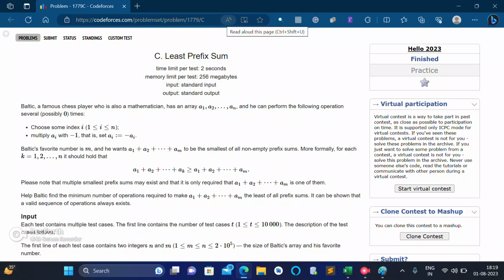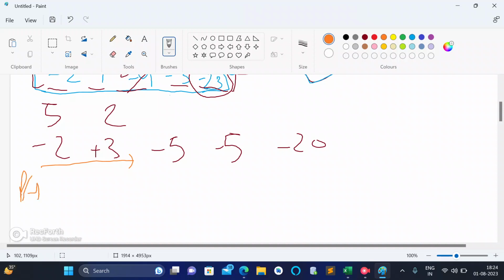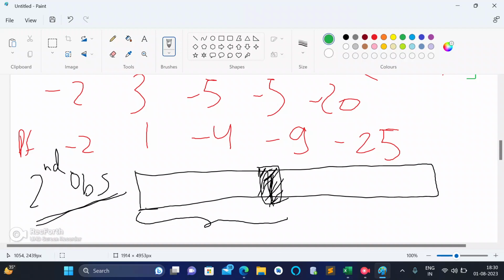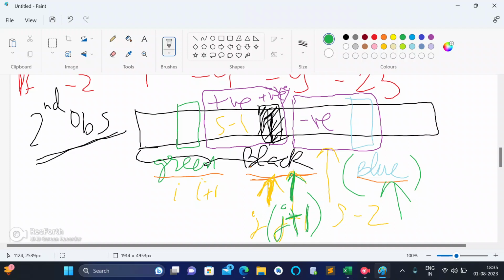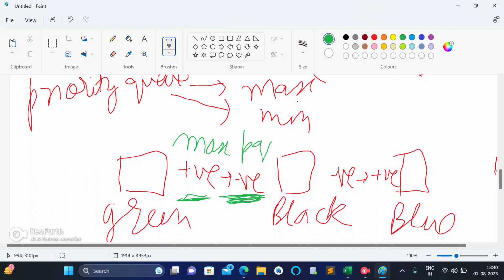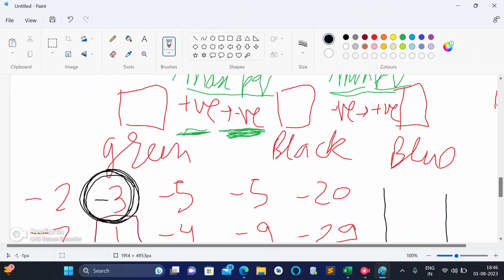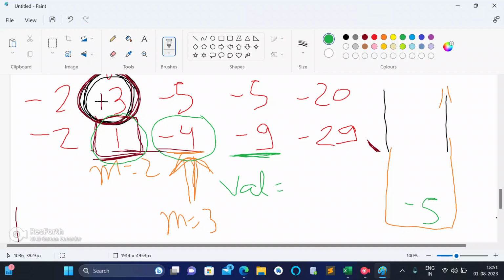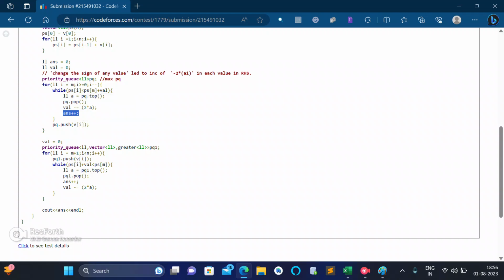Least Prefix Sum | Codeforces | Hello 2023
In this video, I discussed the solution to the problem "Least Prefix Sum" which was asked in "Hello 2023".